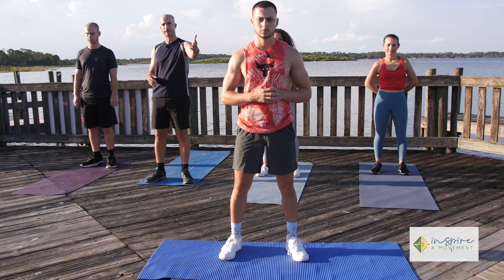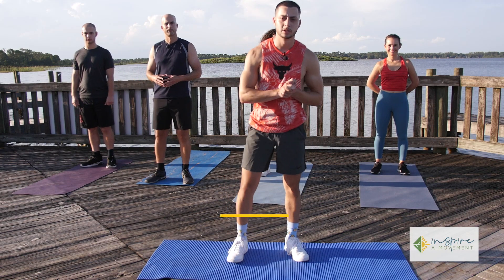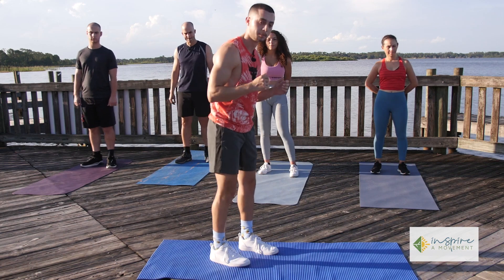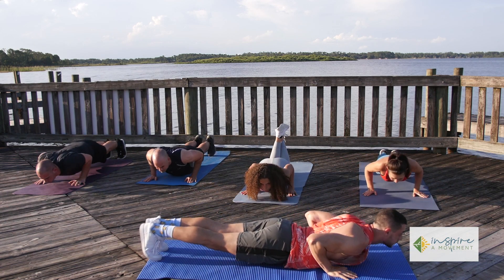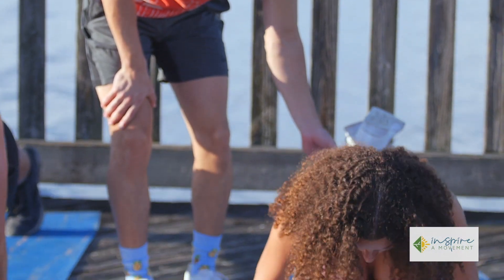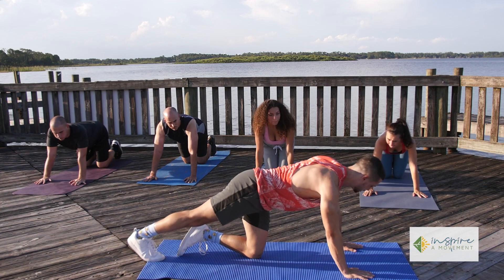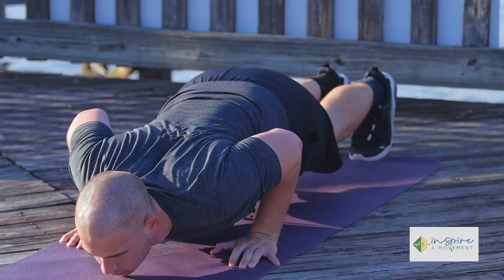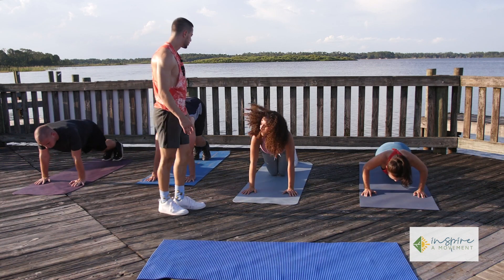Episode 7: Outdoor Fitness Workout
The COVID-19 global pandemic has severely disrupted our lives over the past few months and anxiety and stress are at an all time high all across the board.  This short outdoor workout session with the Inspire Family is intended to share easily accessible fitness exercises which we can all do within the comfort of our own homes.  Fitness exercises are an excellent way to ease your angst and cope with these turbulent times.  @therock @underarmour @nike @nvgtn @ashleigh_jordan @daniel_31133